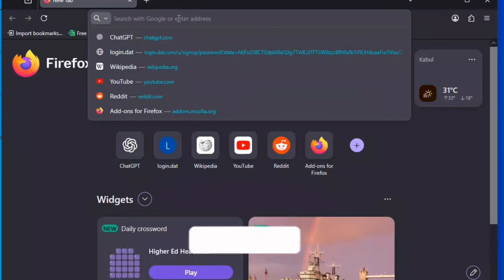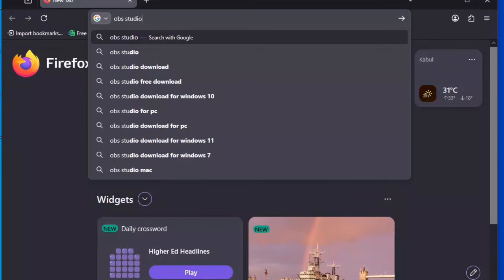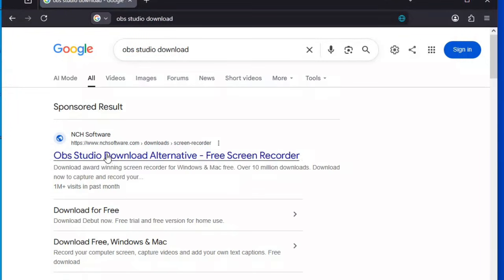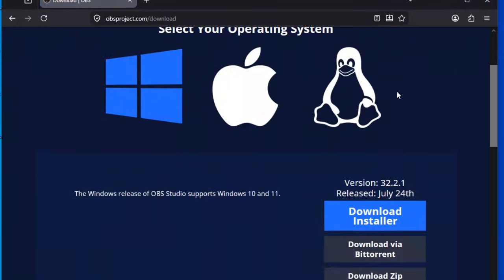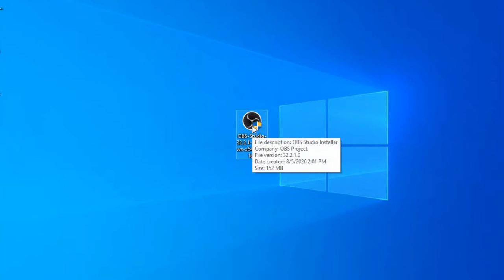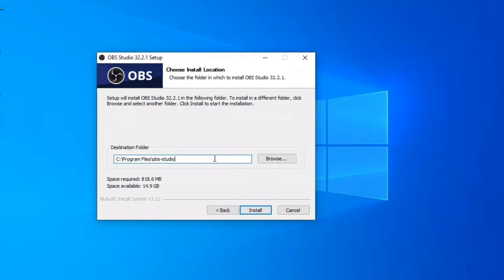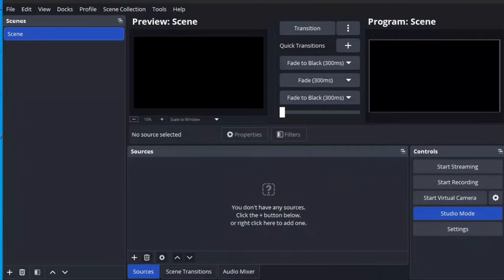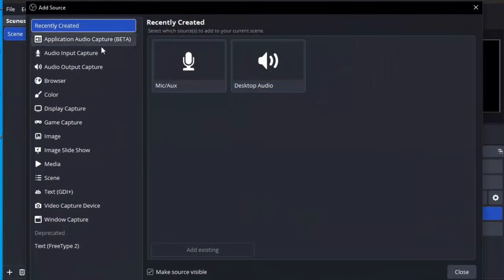How to Download OBS Studio for Free|2026 Guide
In this video, I will show you how to download and install OBS Studio step by step. OBS Studio is one of the most popular free software programs for screen recording, gameplay recording, and live streaming.

Whether you’re a beginner, YouTuber, gamer, student, or content creator, this tutorial will help you get OBS Studio installed quickly and safely from the official source.